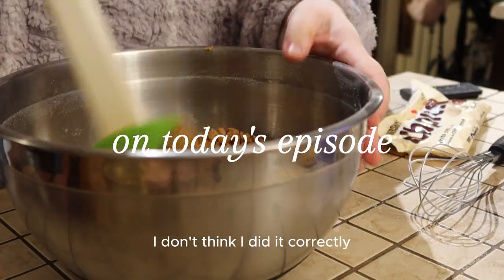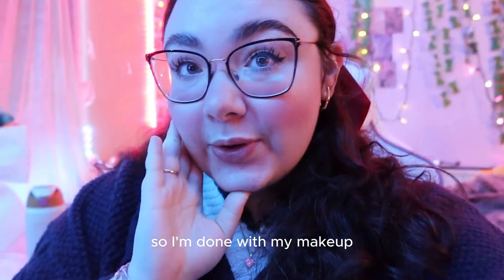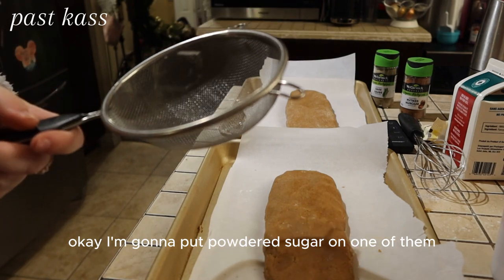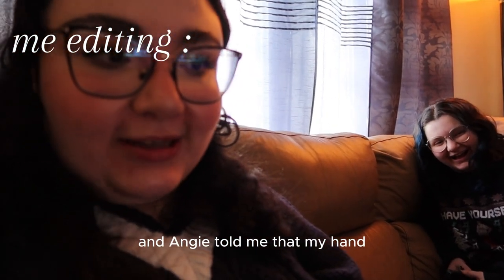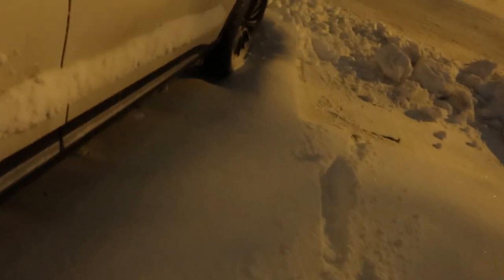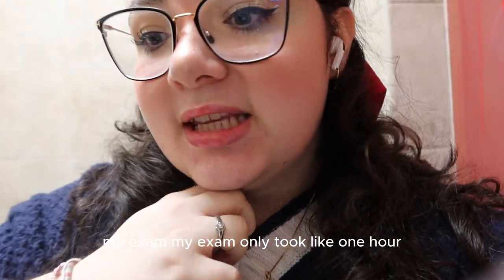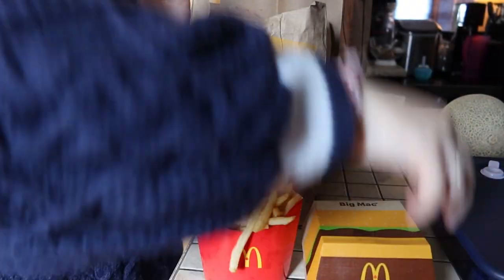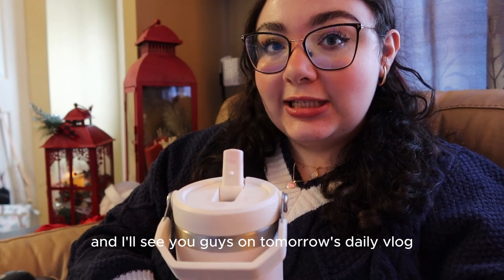♡❄🍪 VLOGMAS 4 !! baking cookies + going to school + studying !🍪 ❄♡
This morning waking up at 4am wass a stuggle 😊 but hopefully this vlog has motivated you in any kind of way ! Make sure you tune into tomorrows vlogg !! Hehe

♡🍪 alsoo if you want to recipe from Rosana Pansino to make the biscotti's here it is !🍪 ♡
Gingerbread Biscotti:
Biscotti
 2 1/2 cups all-purpose flour
 1 teaspoon baking soda
 1 teaspoon salt
 2 teaspoon ground cinnamon
 1 1/2 teaspoon ground ginger
 ½ teaspoon nutmeg
 1/2 teaspoon ground cloves
 6 tablespoons unsalted butter, softened
 1 cup brown sugar
 2 large eggs
 1 ½ teaspoons vanilla extract
2 tablespoons minced candied ginger
 2 tablespoons unsulfured molasses
 1-2 tablespoons confectioners’ sugar
Decoration
1 cup white chocolate
1 teaspoon coconut oil
Red and green sprinkles